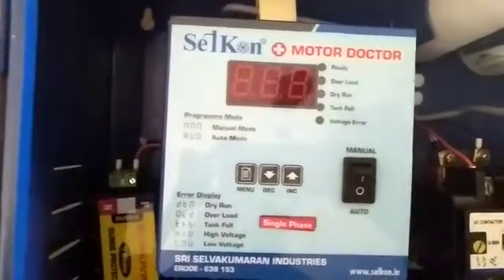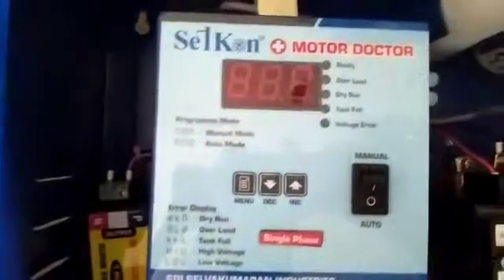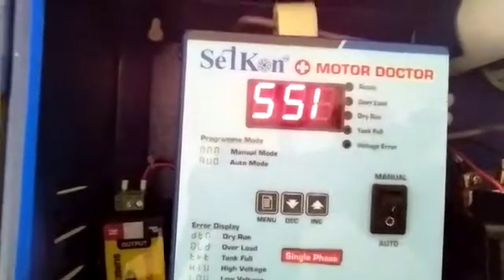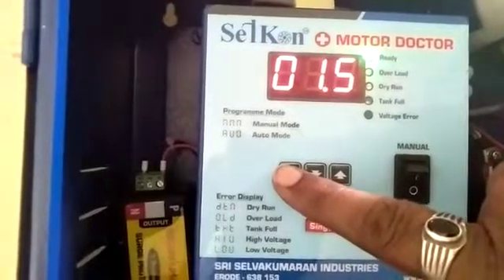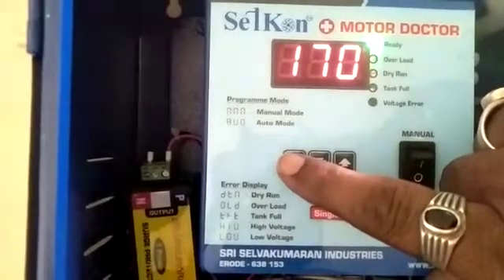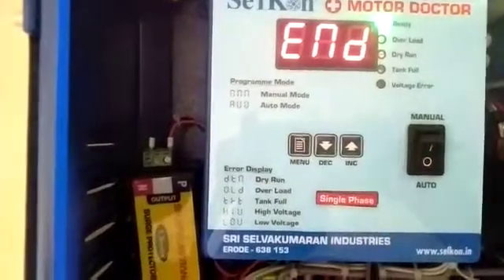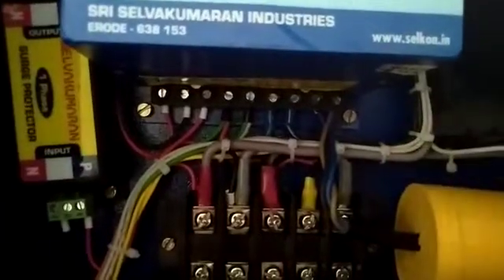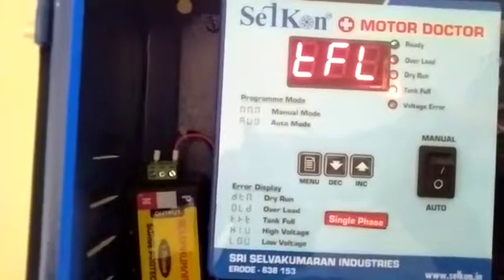Single Phase Motor Dry Run Preventer - SELKON STARTERS ERODE - 9655321216